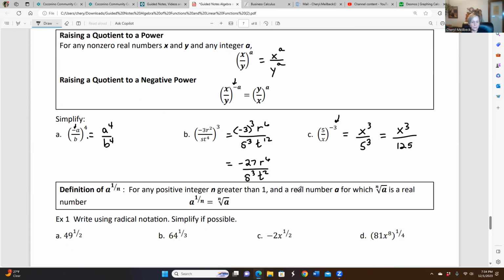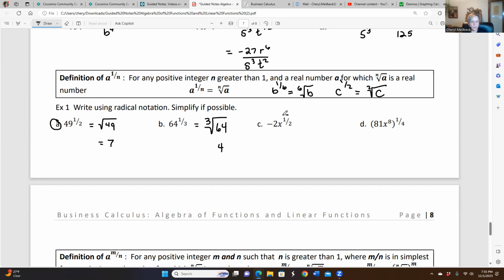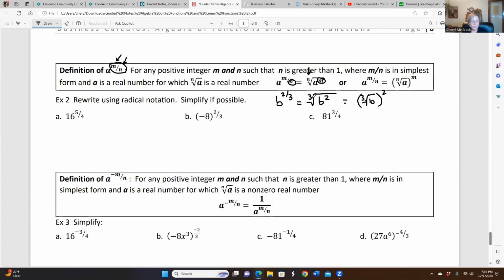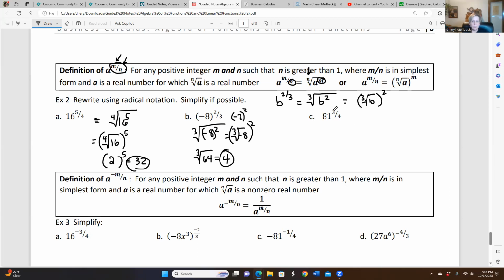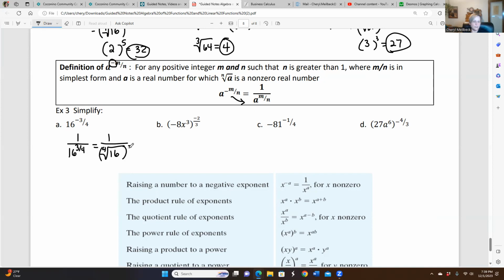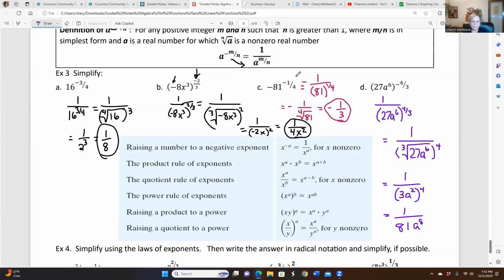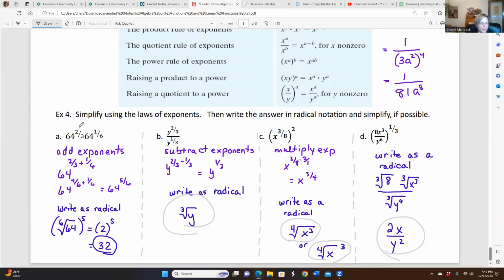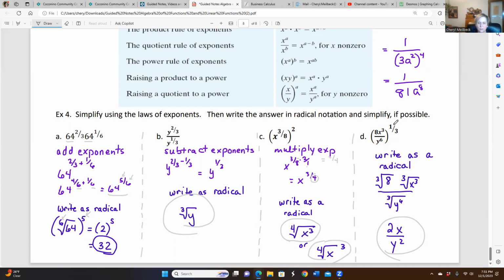MAT 211 OER Section 1.4: Exponentials, part 2